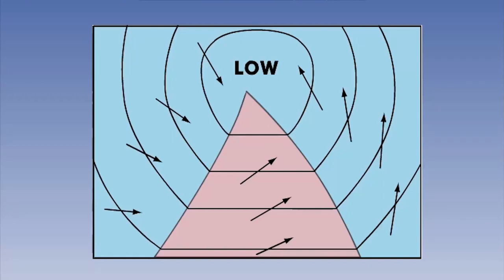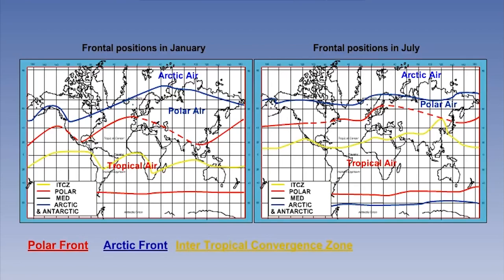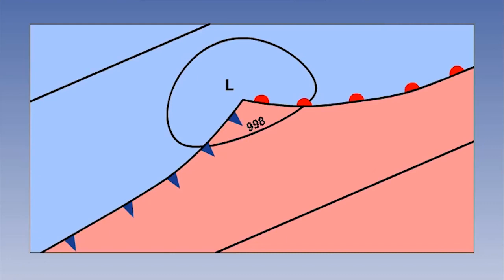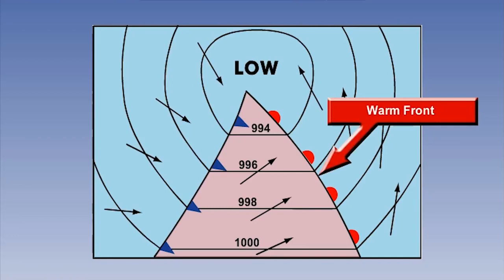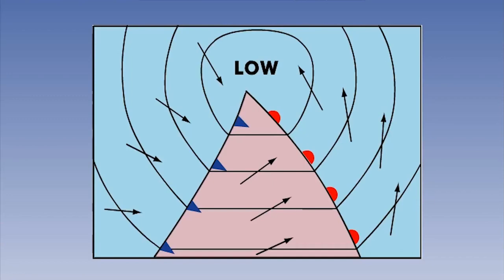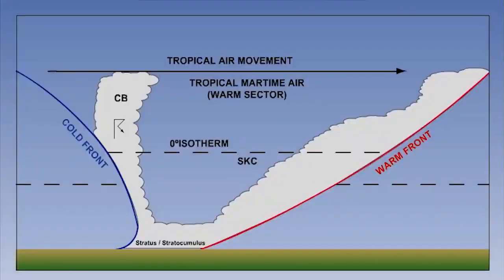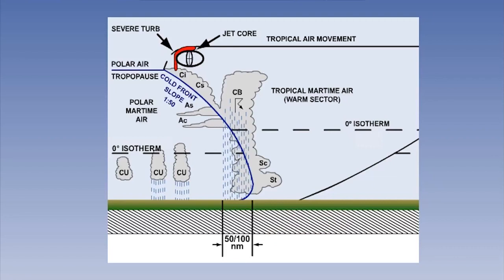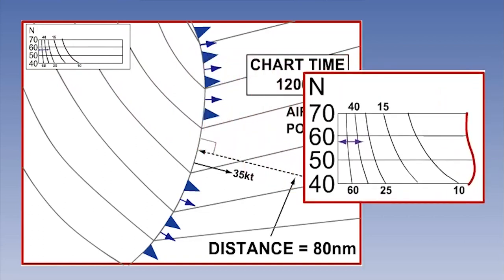38 Meteorology 38 Air Masses and Fronts Part 2